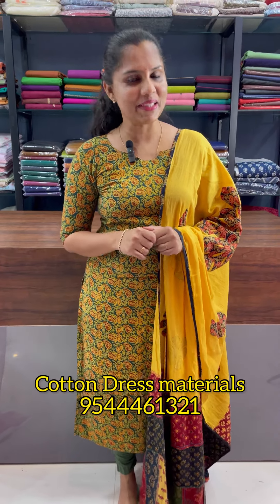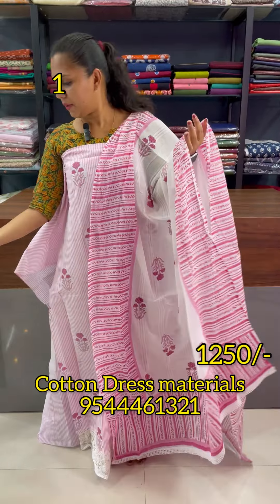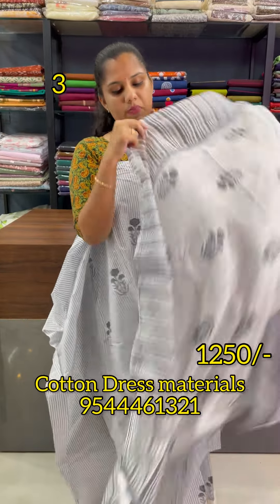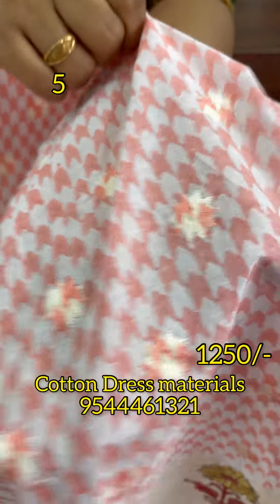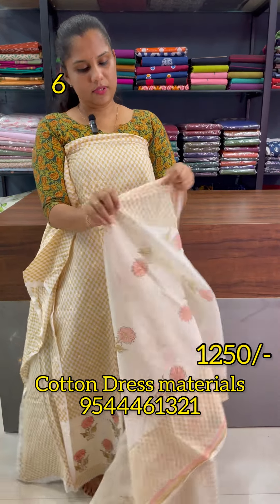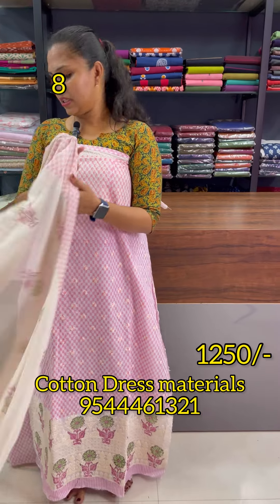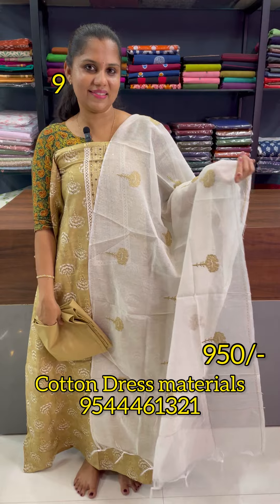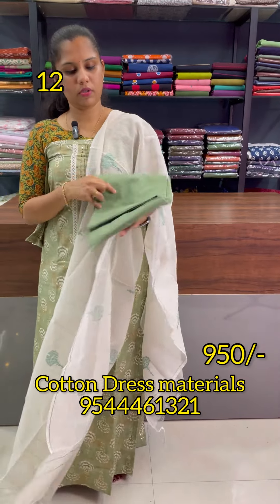Cotton Dress Materials | Nayana Limitless Design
Cotton Salwar Materials

Hakoba Ajrak Salwar Materials

🙌Real-time Shopping

✌️Enhanced Experience

🤝Personalized Attention

Return Policy

Domestic Orders

College Jn
Anchal Po
Kollam,Kerala
Pin 691306

International Orders